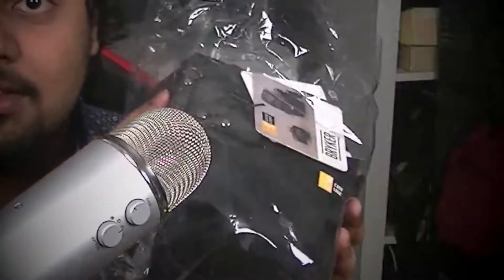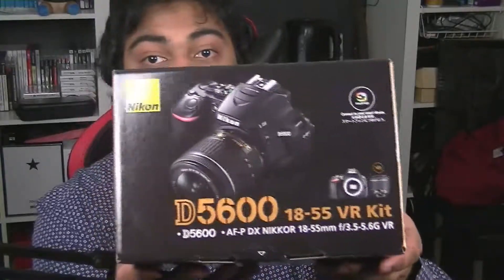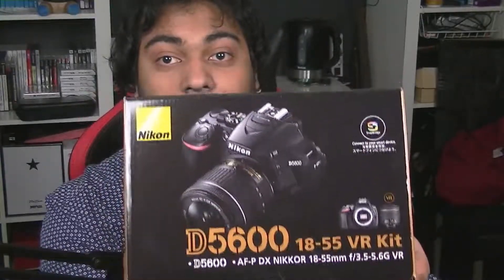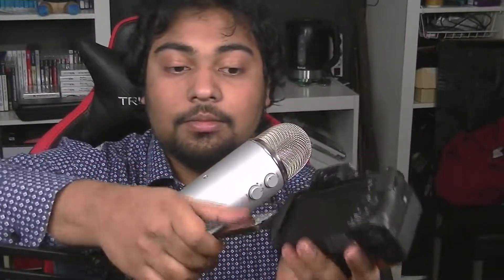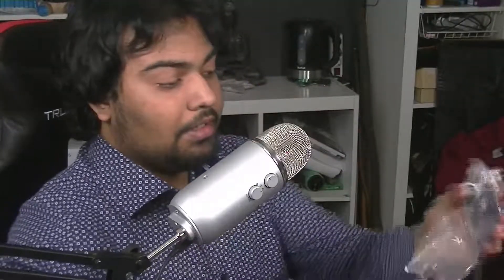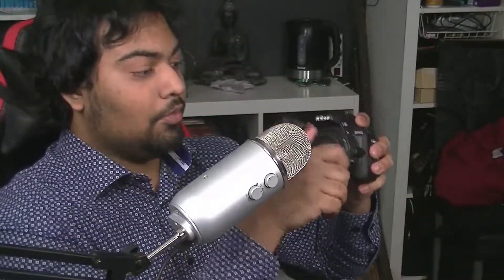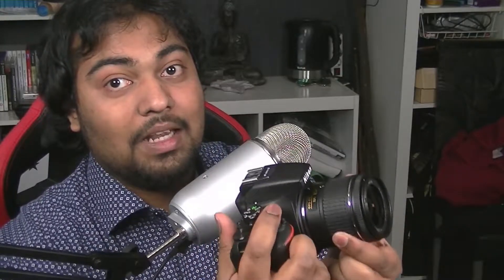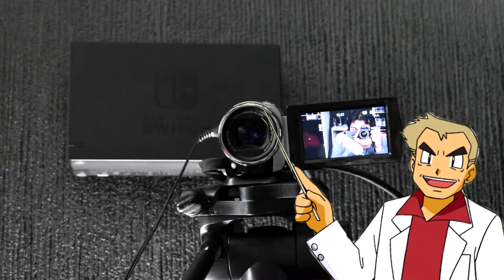I've got a new camera! (Update video)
Struggling with the settings, also some upcoming video's were recorded before this so yeah...
Enjoy my old camera and beautiful beard then!

Outro:
Surfen - Typhoon

Also, keep the comments respectful and nice.
I love me some beef but not the kind of beef were you trash talk.
More like the one were you put it on a BBQ or something.
Ok. love you. bye.